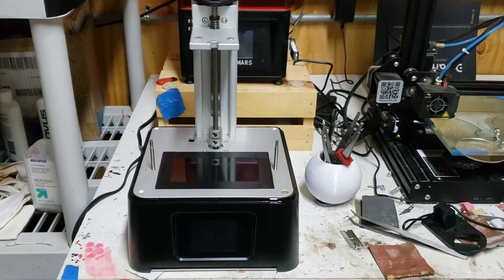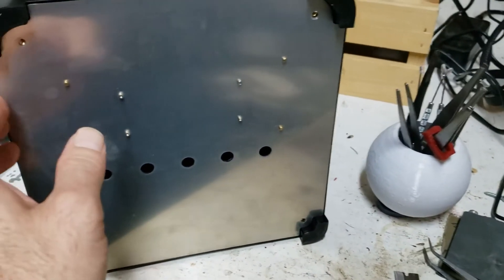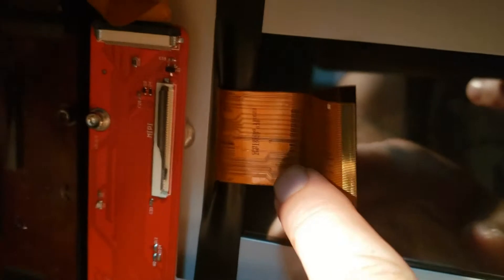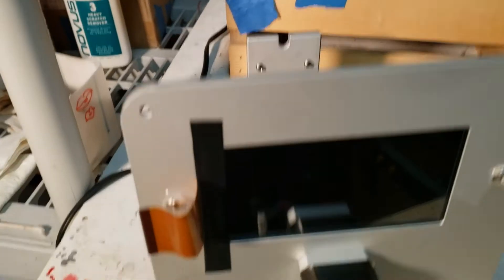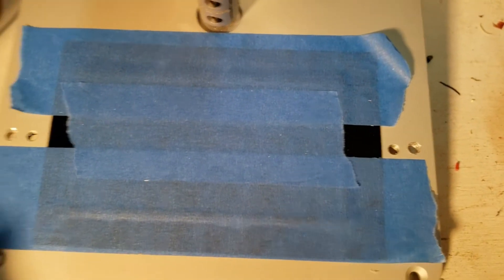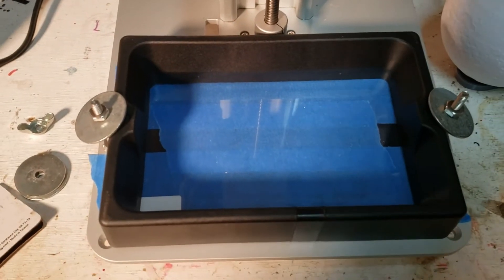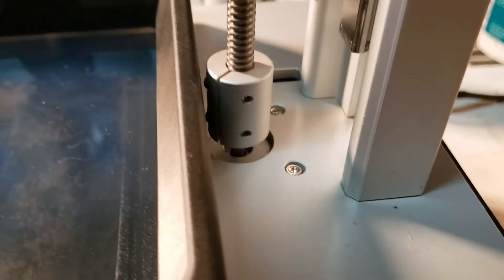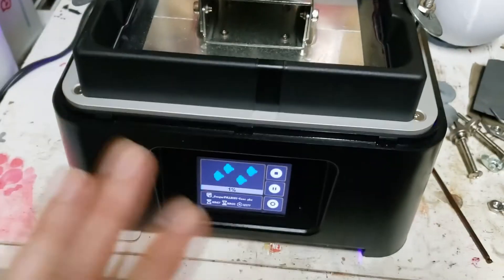Phrozen Sonic Mini Modification to use Mars and Photon Vats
I decided to roll the dice on a mod that allows me to use the inexpensive Elegoo Mars vats.  So far so good.  One snag removing the LCD ribbon cable, but otherwise working.